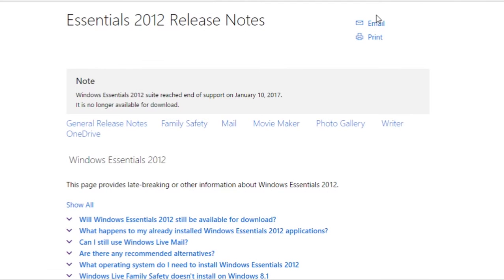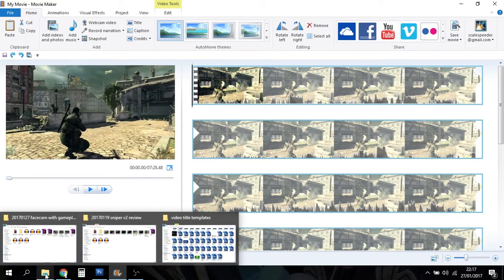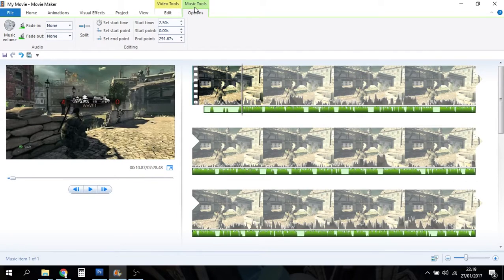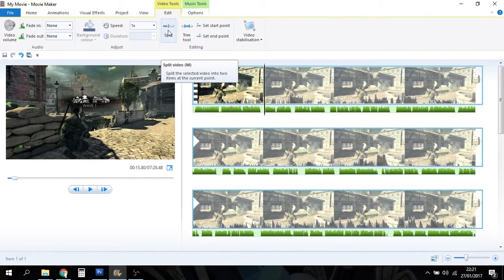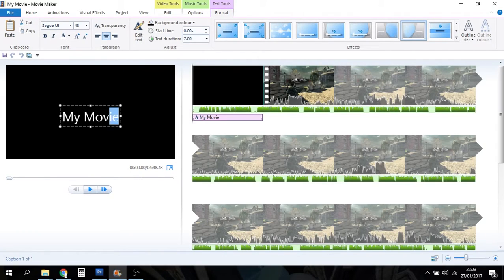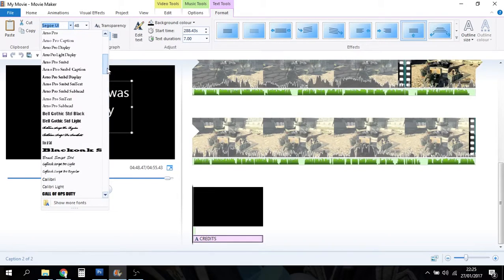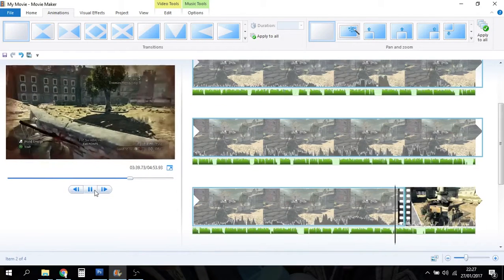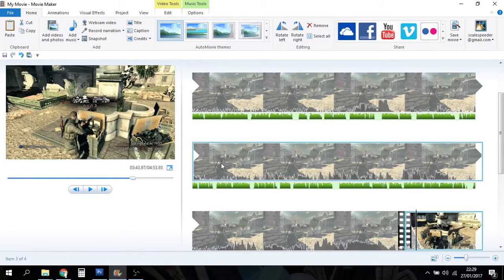Beginners Guide To Windows Movie Maker How To Edit Your Gameplay Videos and Add Commentary (Revised)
DO NOT DOWNLOAD MOVIE MAKER FROM NON MICROSOFT SITES!
I've added an audio note to the beginning of this video, because at the time of recording I wasn't aware that Microsoft had discontinued Movie Make and haven't replaced it.
There are plenty of dodgy sites out there saying they've got the files, but you won't know what they are or what they come with.
Only use Movie Maker if you've already got it!